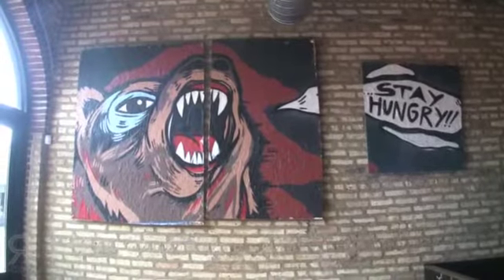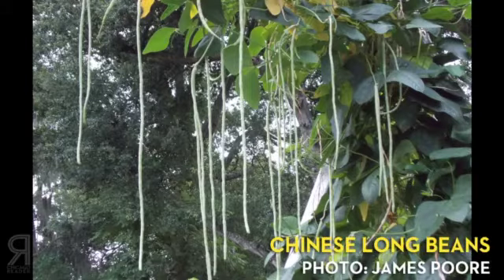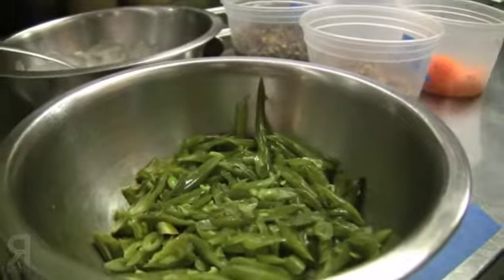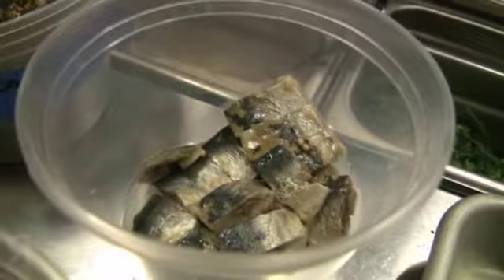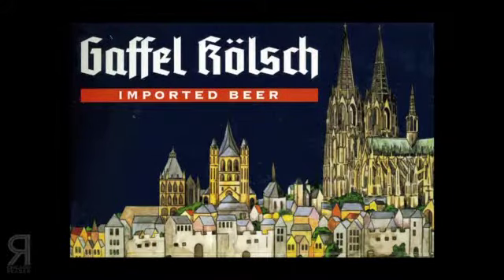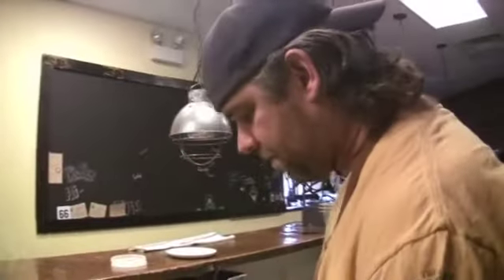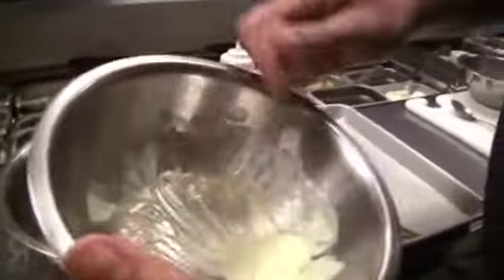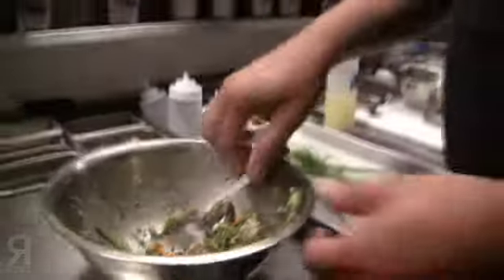Key Ingredient: Chinese long beans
Challenged with Chinese long beans, the Radler's Nathan Sears fermented them, and tossed them with pickled herring and a foie gras dressing.